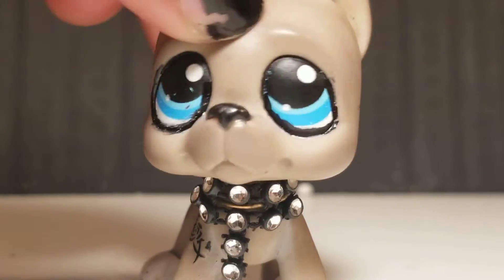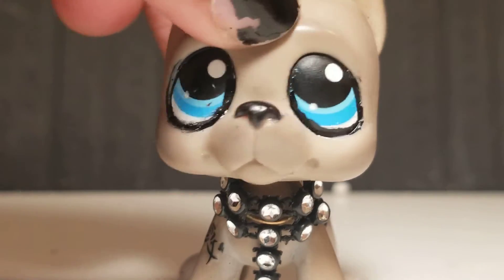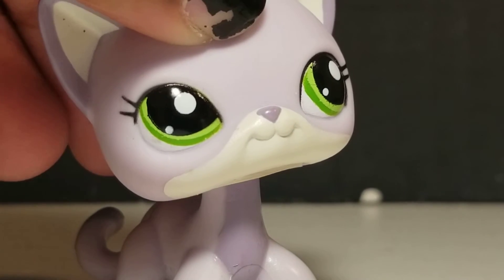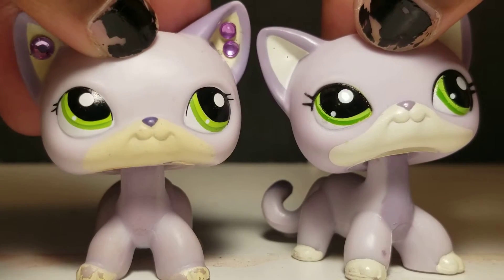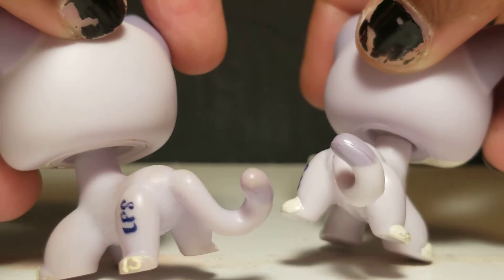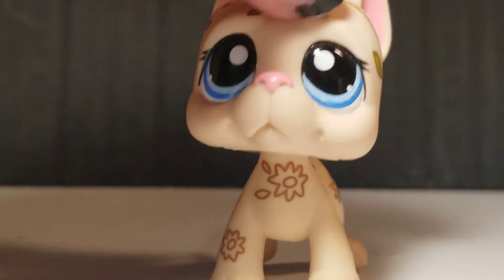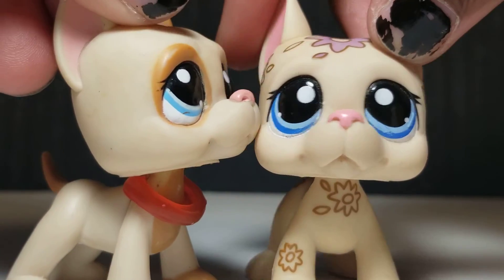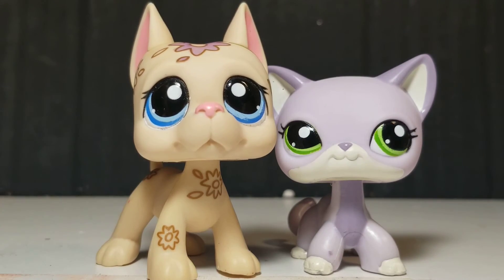NEW LPS SHORTHAIR CAT AND GREAT DANE!!!!